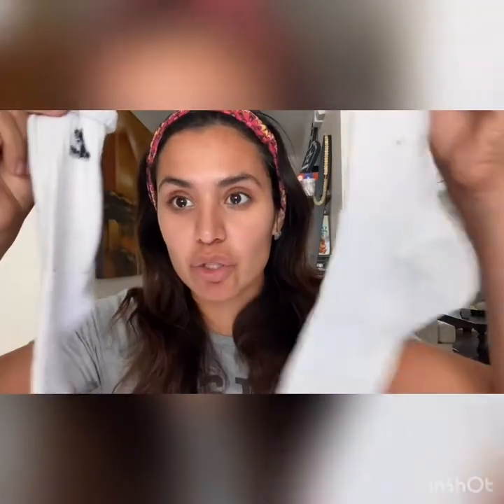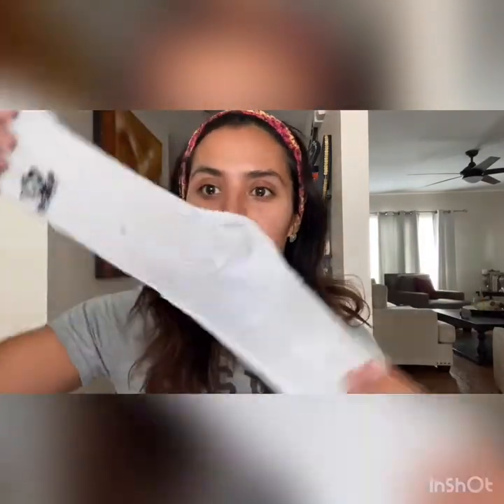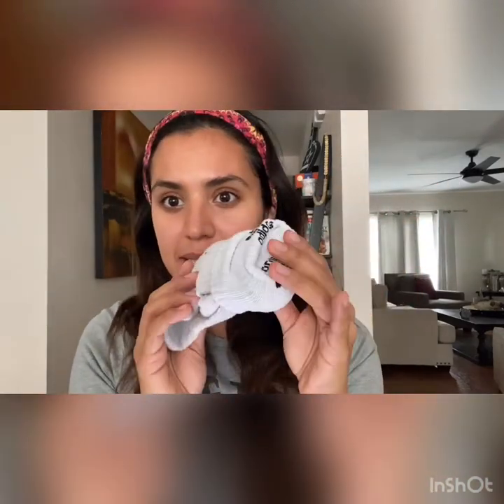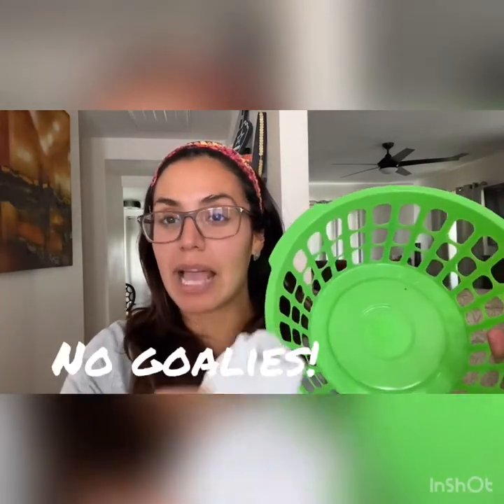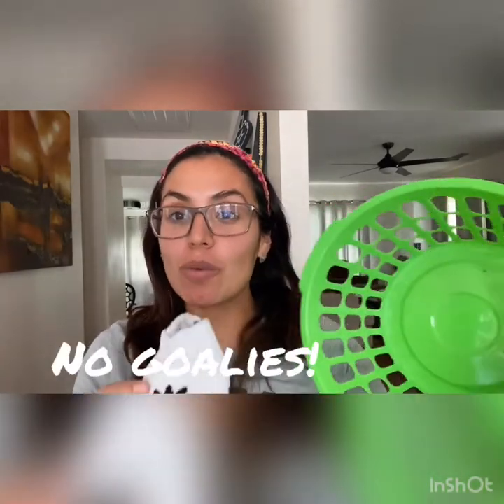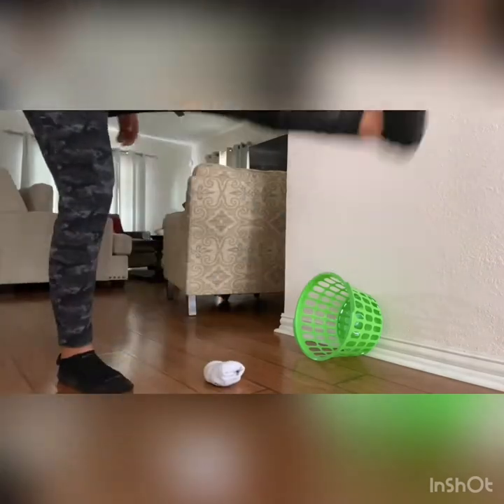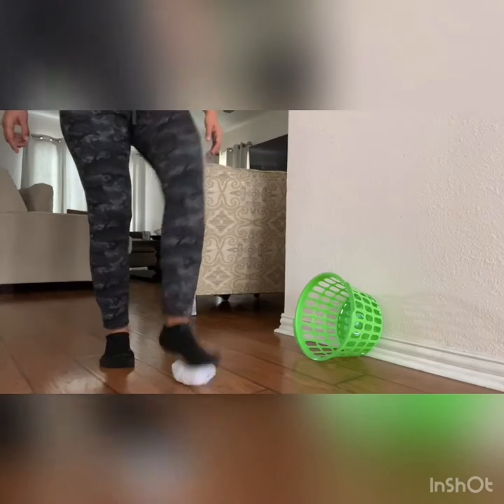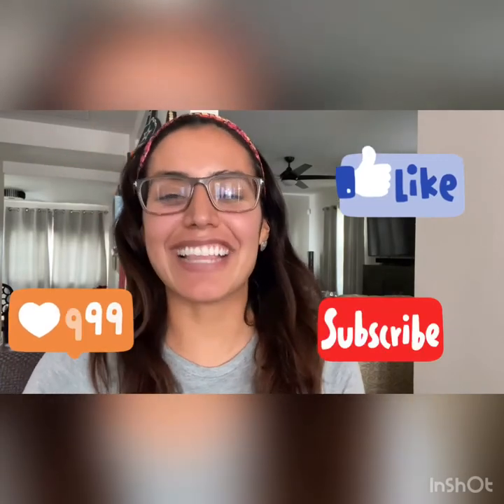Sock Soccer with Coach Martinez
Have fun in your socks!